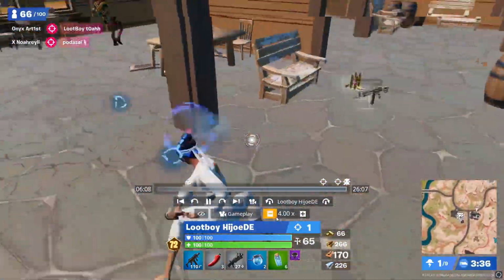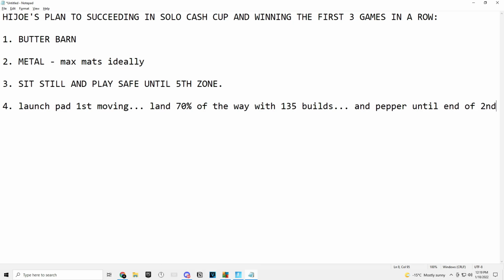How to make $$$ in the Solo Cash Cup! (EXPLAINED)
In today's video, we're covering a very similar topic to yesterday's video, however, we do a comparative analysis VOD review to find out what you may possibly be doing in the solo cash cups.

We compare Hijoe and Vikt from EU. One of them succeeded and made money in the EU cash cup. The other did not succeed but wanted to do better. We break it down in this YouTube video.